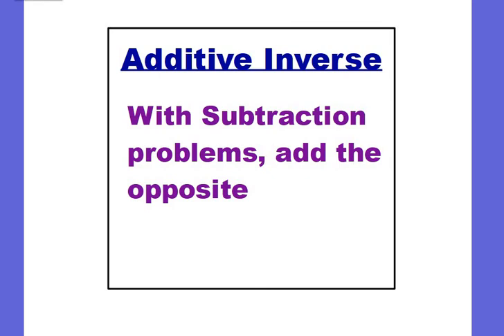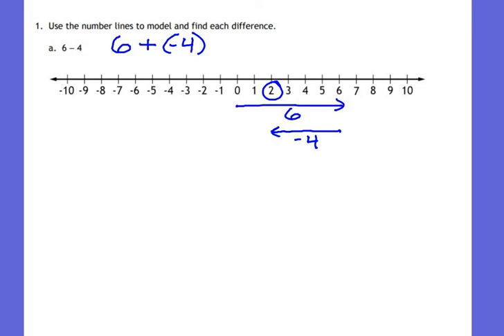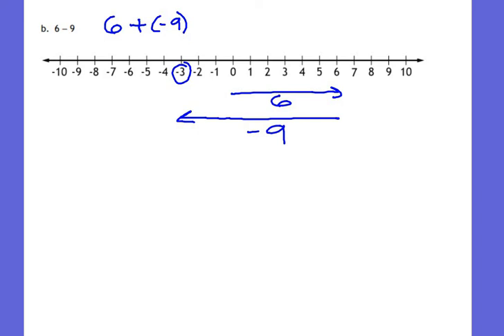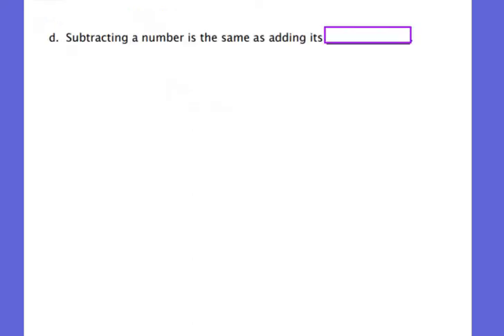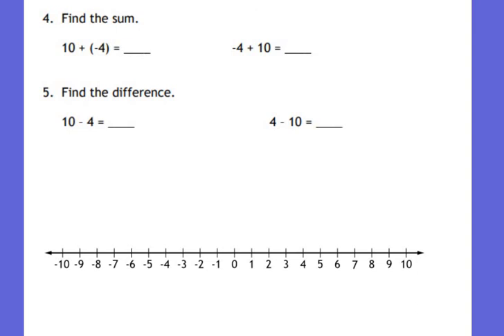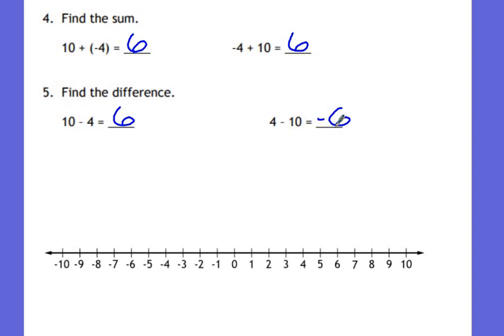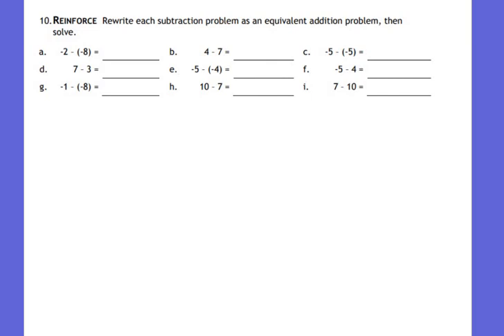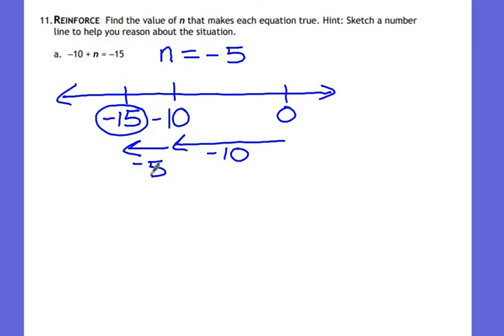Topic 5 Block 4